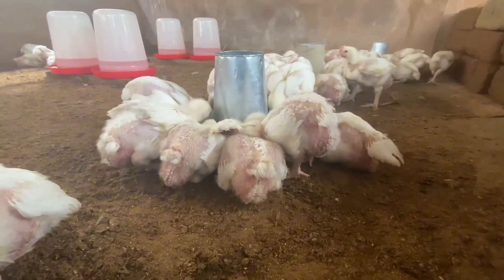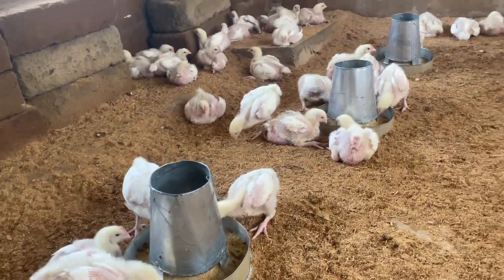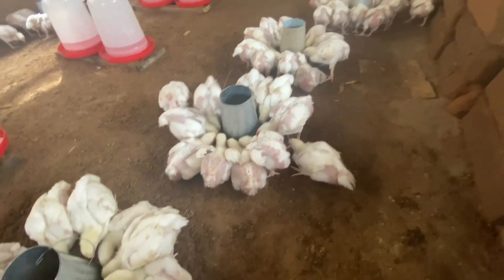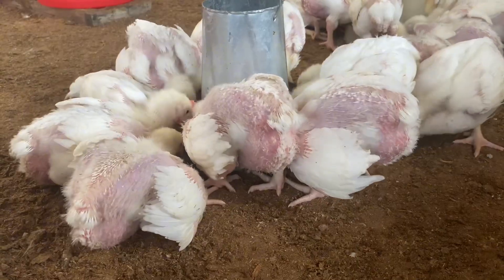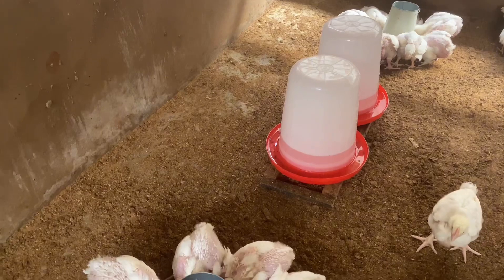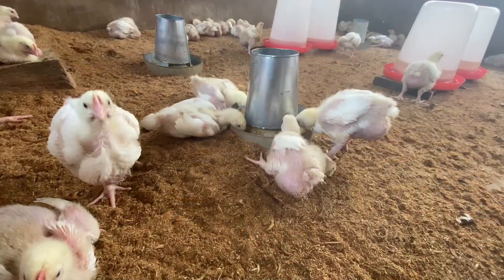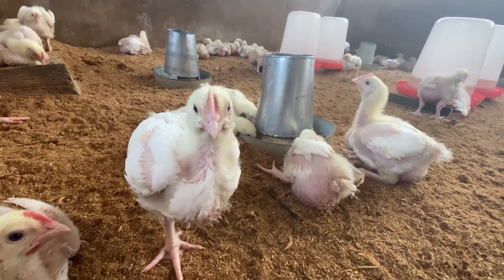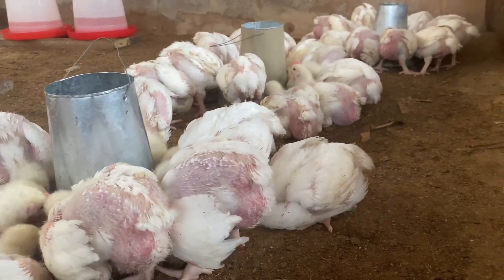Best Times to Switch Feed for Broiler Chicks: For 3kg in 6 Weeks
Are you aiming for fast growth and high weight in your broilers? Knowing when to switch feeds is crucial for hitting the 3kg mark in just 6 weeks. In this video, we’ll guide you on the best times to transition your broiler chicks to new feed stages for optimal growth, weight gain, and health. From starter feed to finisher, learn the right feeding schedule to maximize your broilers’ performance and reach your weight goals fast.